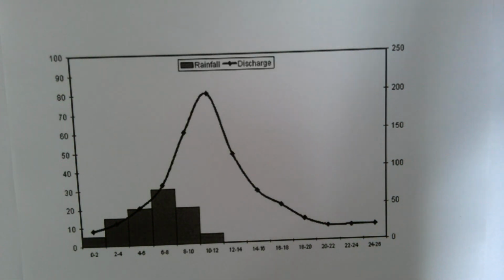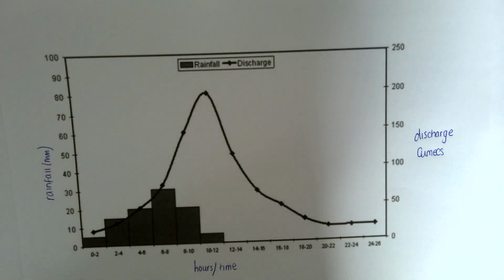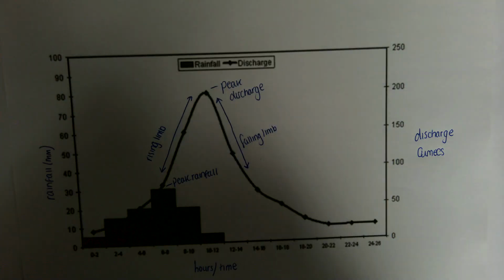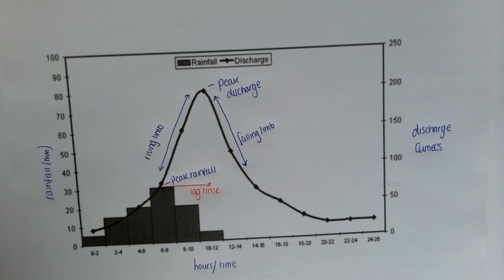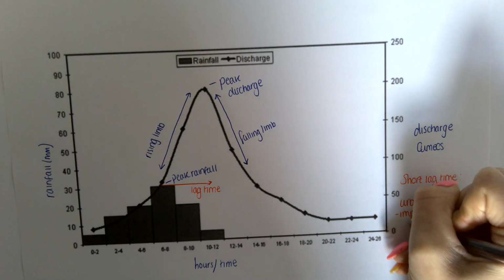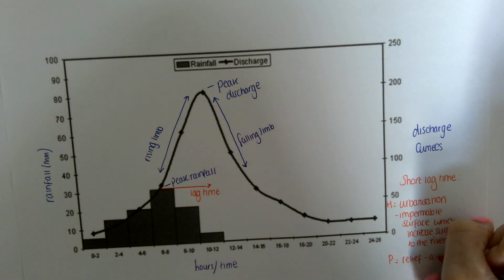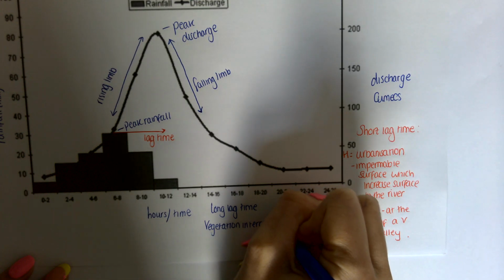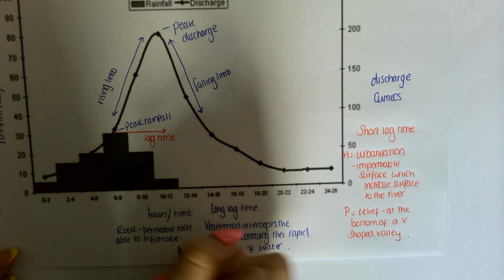Flood hydrographs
Paper 1 - Section C
UK Physical Landscapes